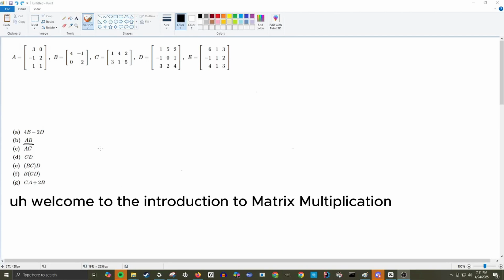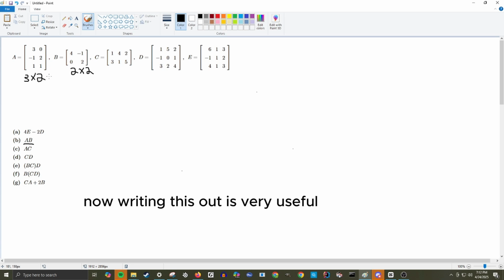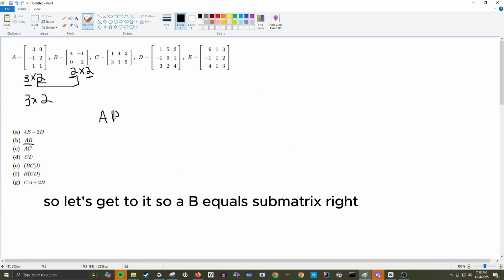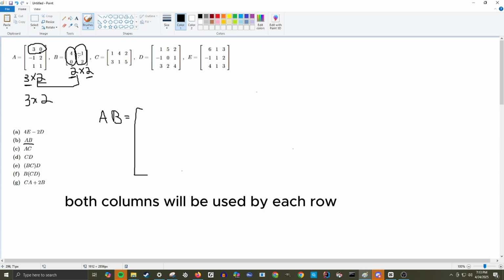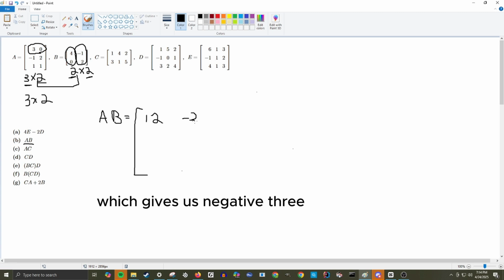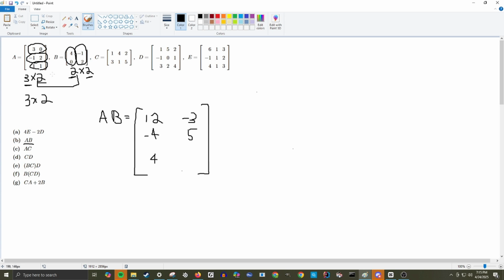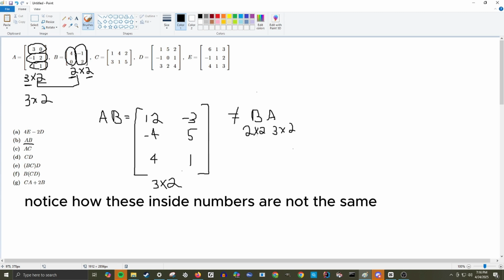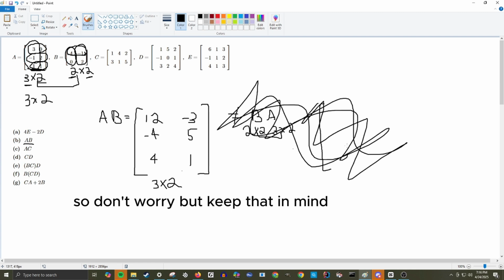Linear Algebra | How to Multiply Matrices | Quick And Easy